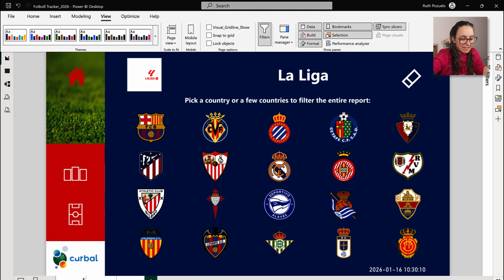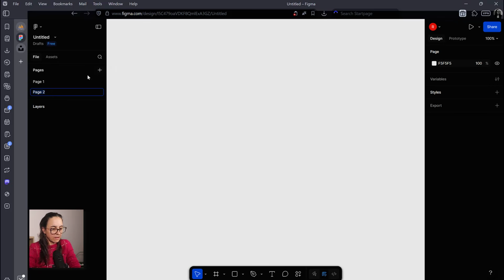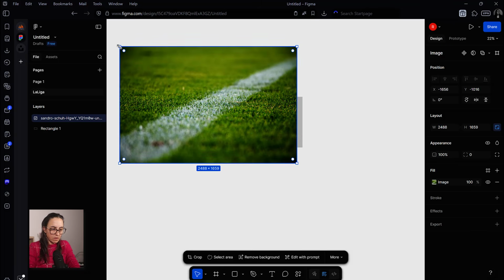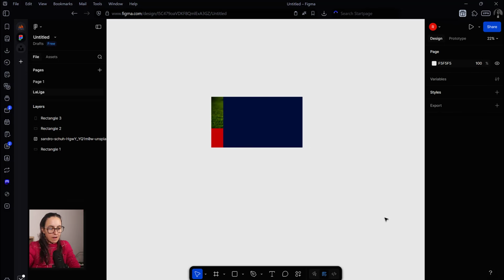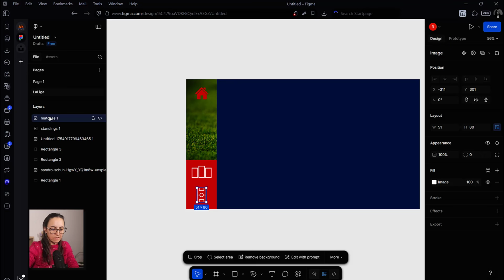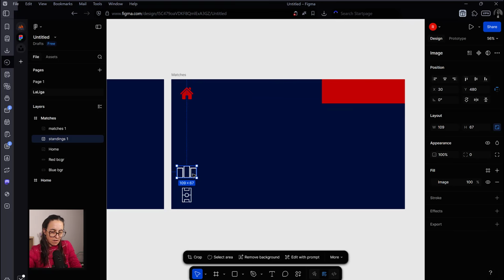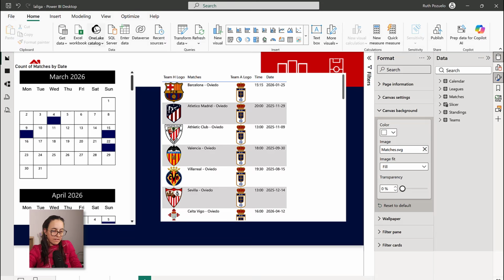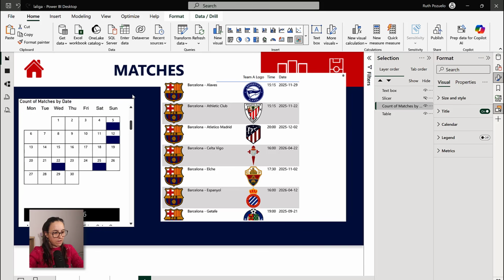FOOTBALL PROJECT #10: Figma for Power BI backgrounds